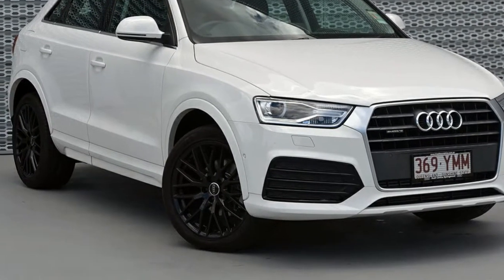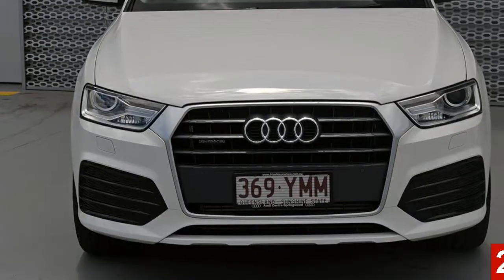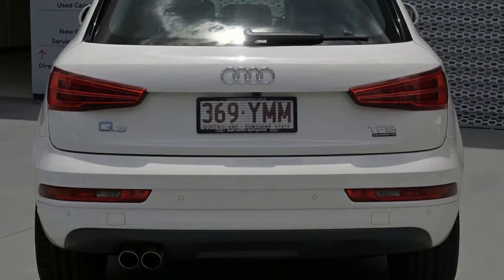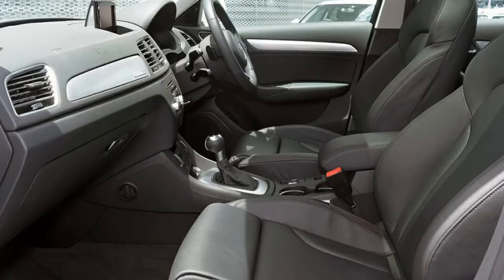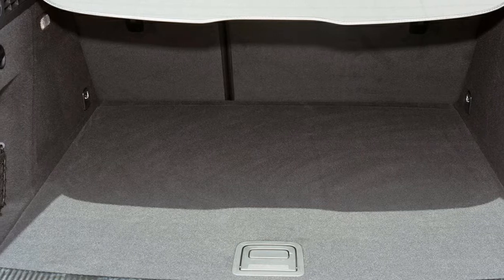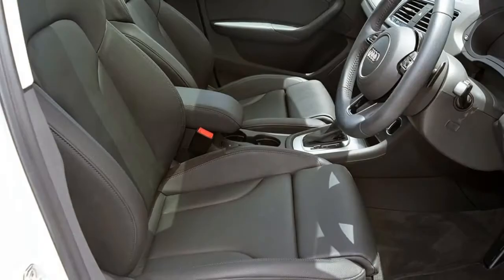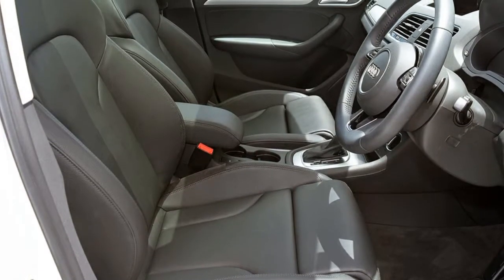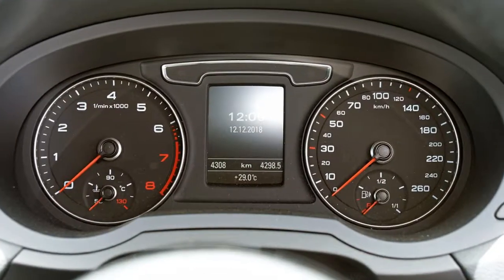2018 Audi Q3 8U MY18 TFSI S tronic quattro Sport Cortina White 7 Speed Sports Automatic Dual Clutch